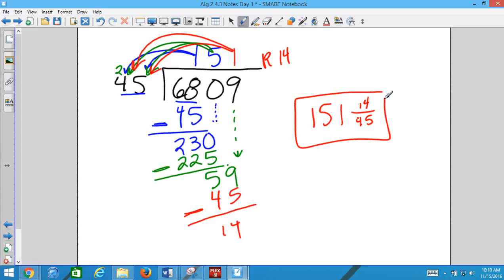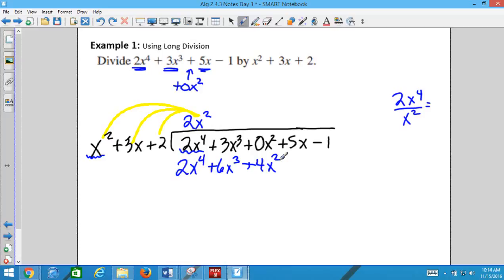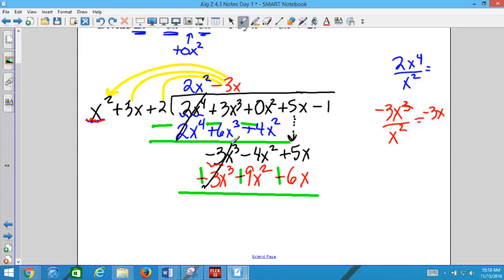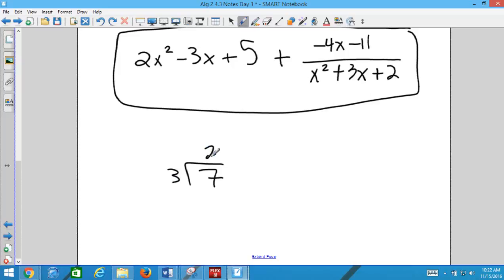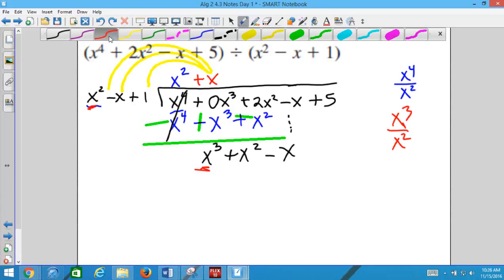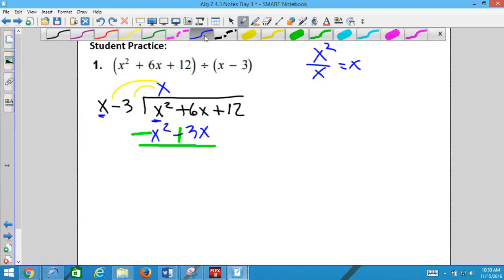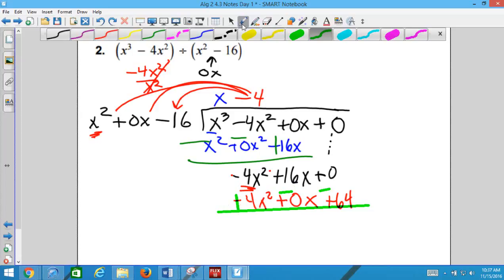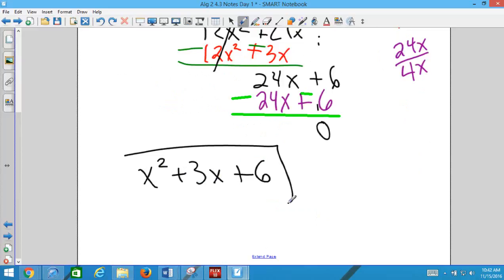Alg 2 4 3 Notes Day 1 Long Division